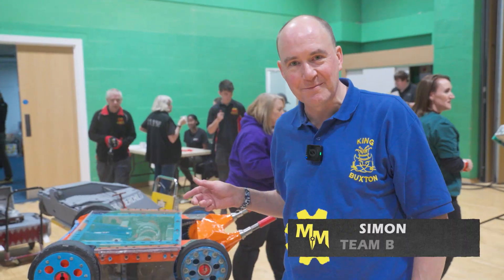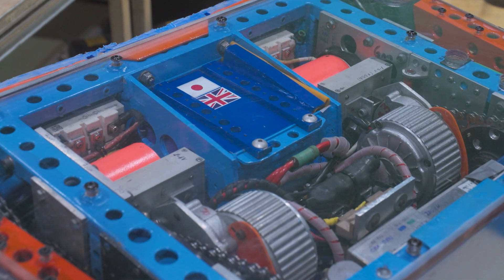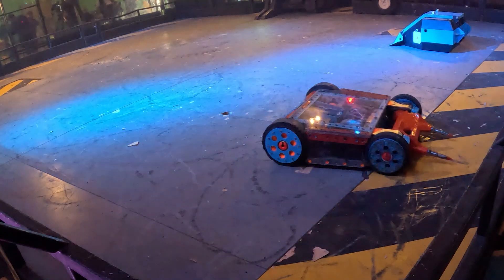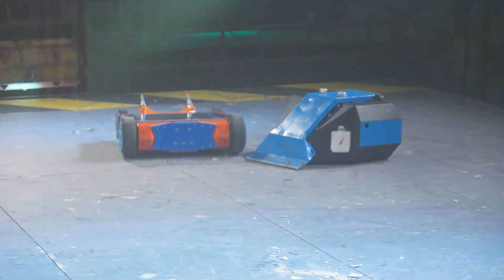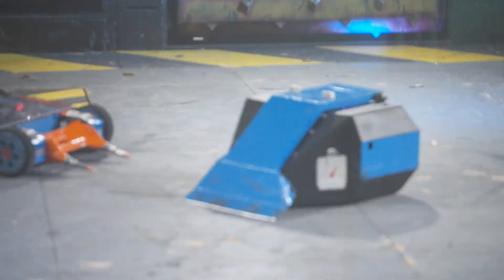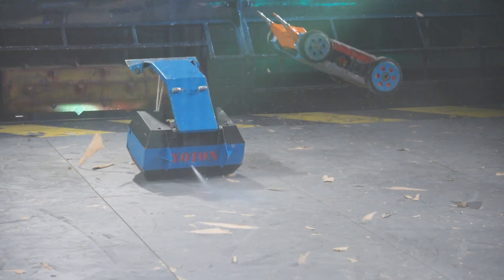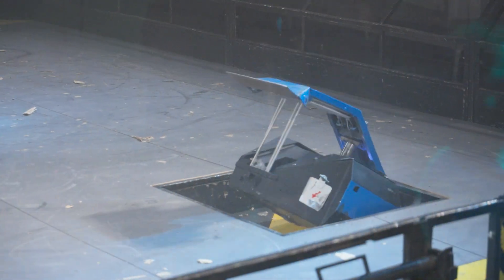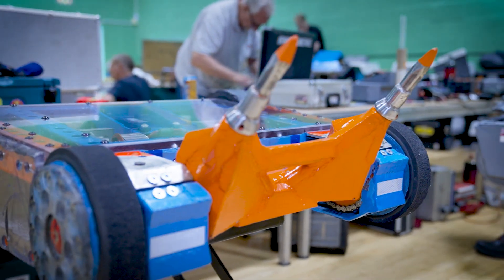King Buxton is BACK taking on YOTON! | MechMania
Mech+ and Robots Live came together to create MECHMANIA, featuring Robot Wars veterans and newcomers alike.

In this battle, King Buxton - a Robot Wars Classic, returns to the Robot Combat arena. Do they still have what it takes?